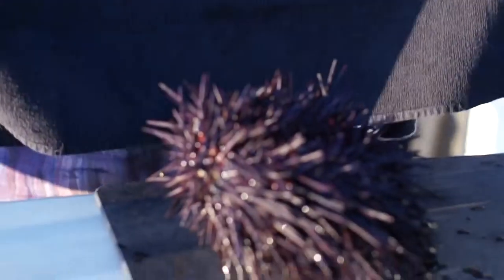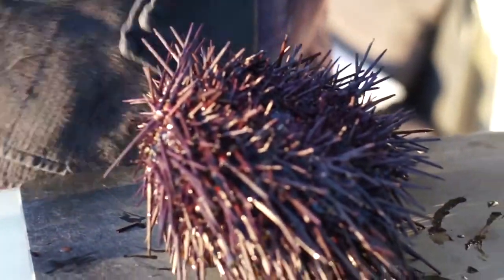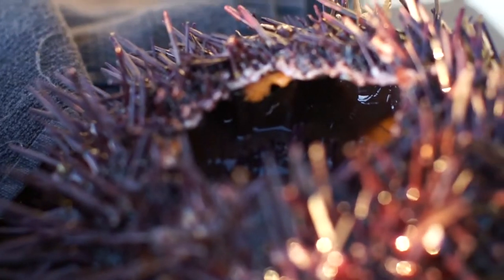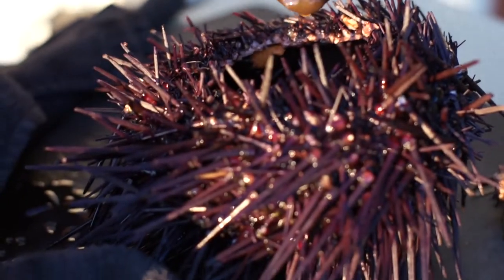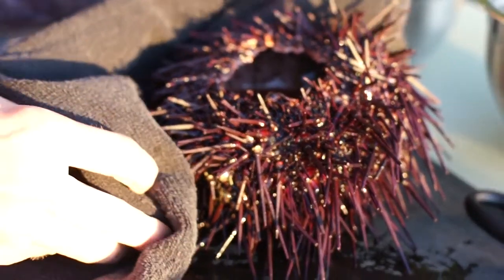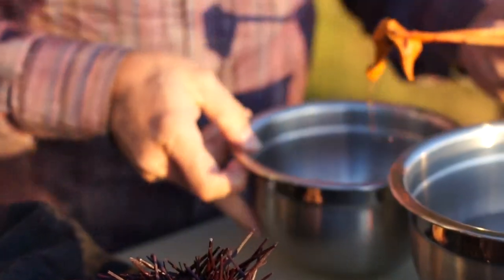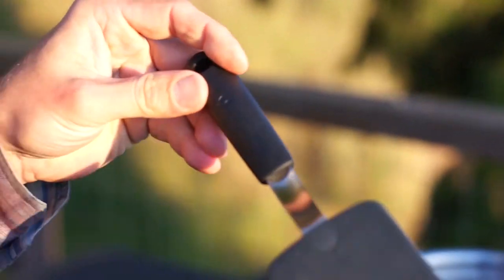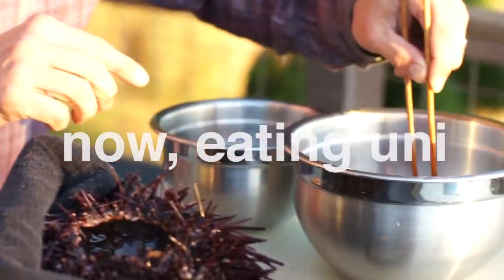Cleaning Uni with Julie and Paul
This is a video that goes into some detail on how to clean the Sacramento Uni. Sacramento Uni is a large and healthy urchin that is often hard to properly identify. A key attribute of urchin is it's gender. The meat inside is either roe or gonad based, determined by gender,each  equally toothsome.